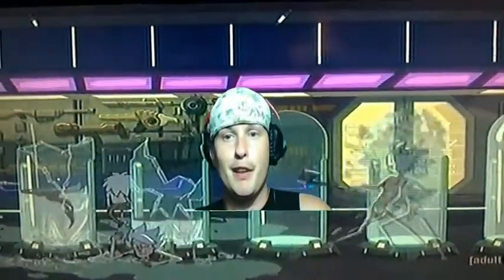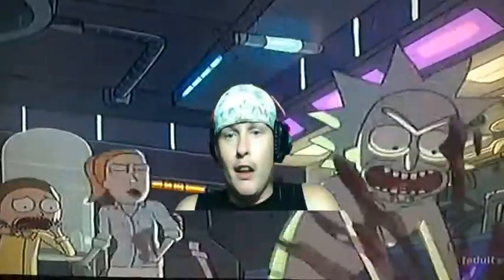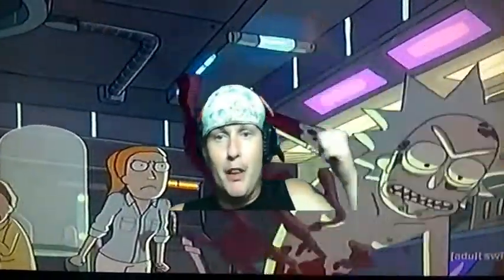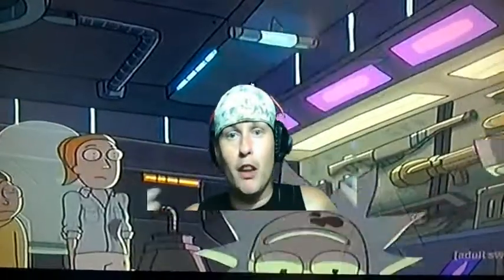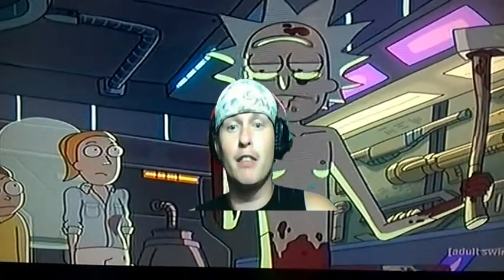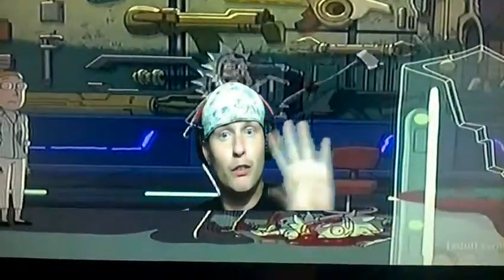Green screen TEST